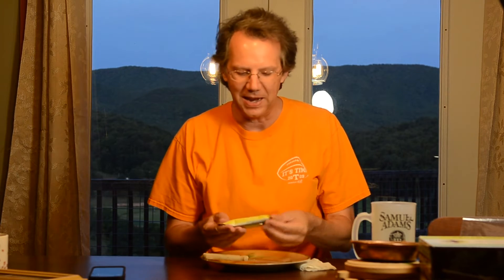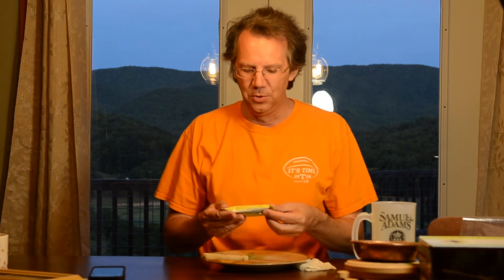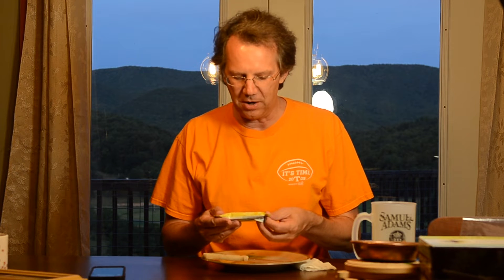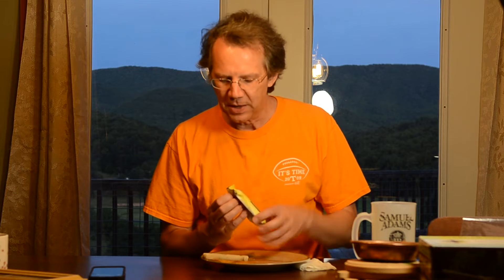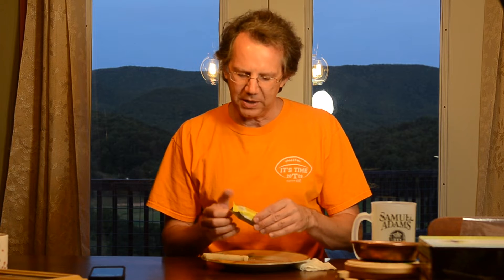Luna LemonZest Gluten Free Snack Bar Review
Can a Gluten free and low sugar snack taste good? Will it be as hard as a rock? Luna makes a Lemon zest flavored snack bar and Channel Dad Bryon Lape gives it a taste test.